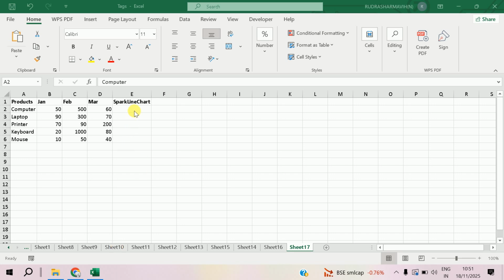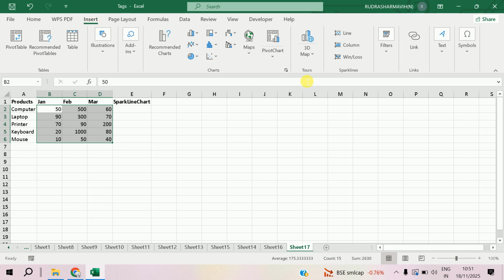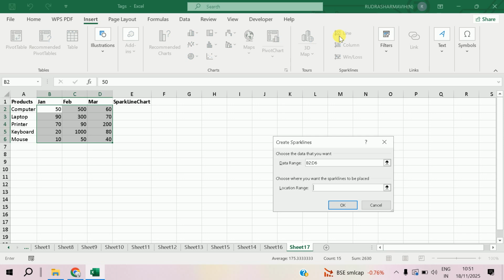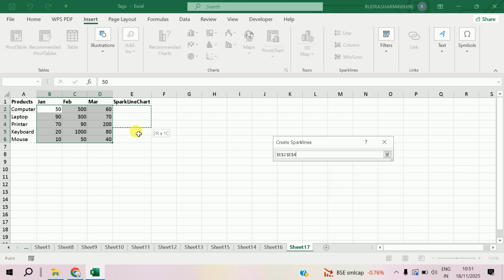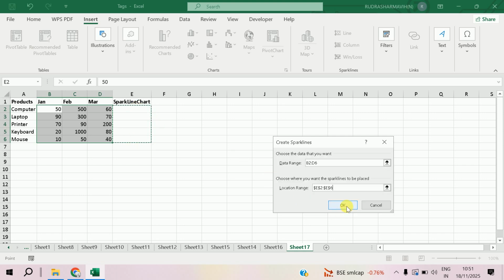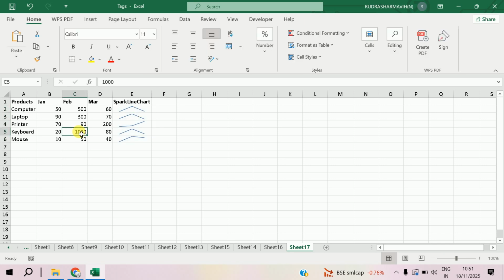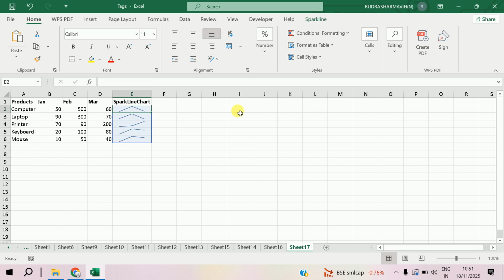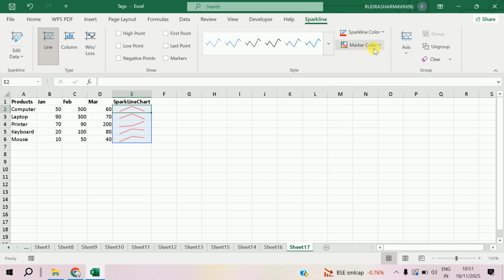19 Excel Under 5 Minutes (Sparkline Chart)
SparkLine Chart in Excel
Important Links:-